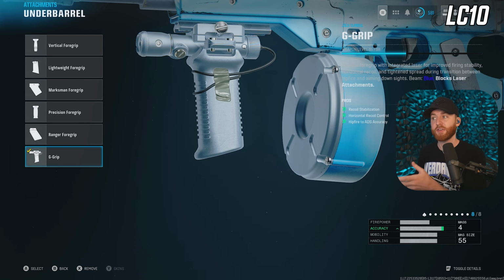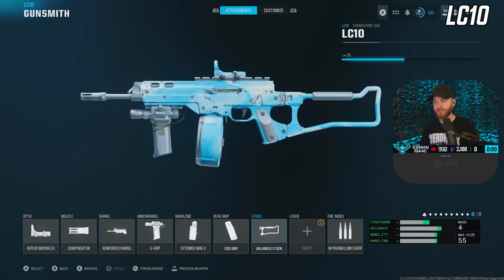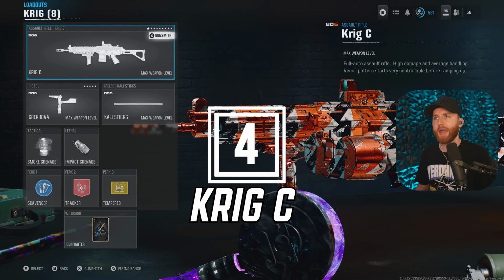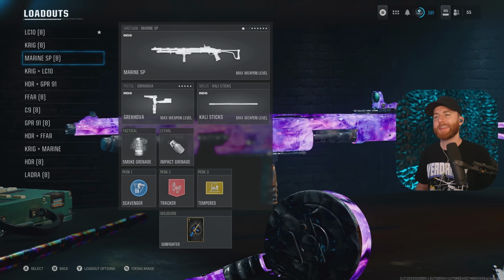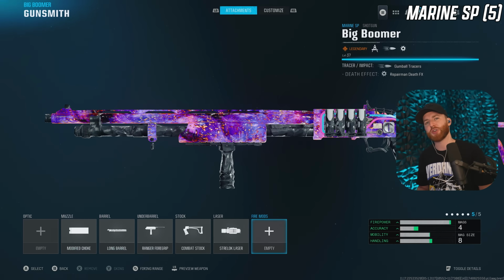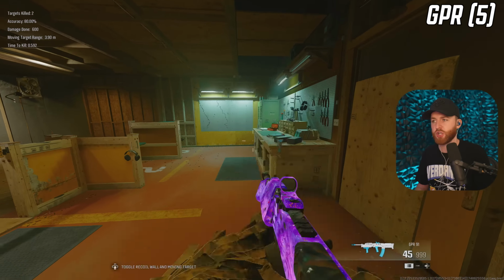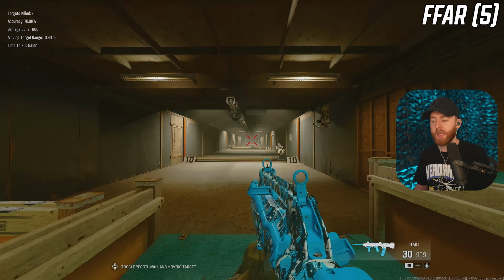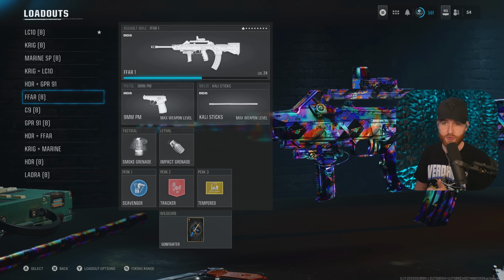USE THIS NEW COMBO NOW! Best Loadouts For Warzone Season 4 Meta [Verdansk]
Home of the Warzone Academy. Your source for in-depth guides and top tier gameplay.